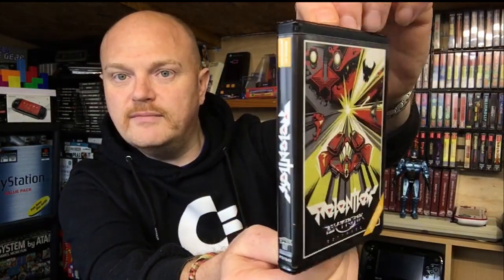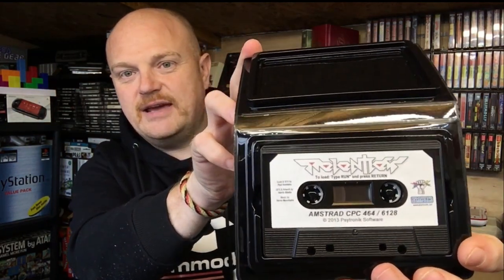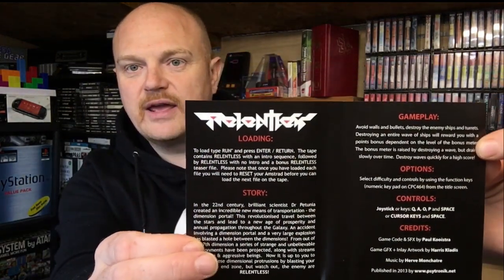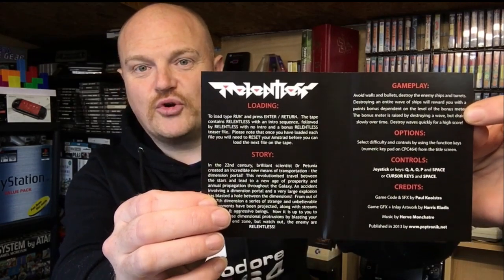A Temporary Change To My Channel 2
Gaming Grandad has teamed up with Paul from RetroB8 to show you this quite superb Homebrew shooter on the Amstrad CPC464 called Relentless!

Psytronik Software proudly presents RELENTLESS - A brand new shoot 'em up from the creator of the excellent CPC blasters Star Sabre, Sub Hunter CPC & Dead on Time - Paul Kooistra.  Relentless is a stylish blaster for the Amstrad CPC range that features superb retro-style graphics, smooth scrolling and intense shoot'em up ACTION!

* RELENTLESS STORY **

An accident involving a dimension portal and a very large explosion has blasted a hole between dimensions!  From outof the 7th dimension a series of strange and unbelievable environments have been projected, along with streams of bizarre & aggressive beings.  It's to you to collapse these dimensional protrusions by blasting your way to the end zone, but watch out, the enemy are Relentless!

 * RELENTLESS FEATURES *

· Smooth scrolling arcade ACTION!
(CPC monitor recommended for best results)

· Stylish retro visuals!

· Awesome soundtracks!

· Exclusive Amstrad CPC tape ONLY release!

· Tape includes intro, Relentless game + Relentless teaser!

* RELENTLESS CREDITS *

Code & SFX by Paul Kooistra

GFX + Inlay Artwork by Harris Kladis